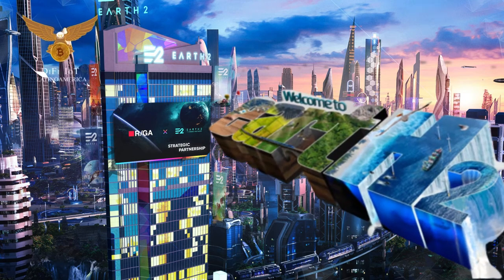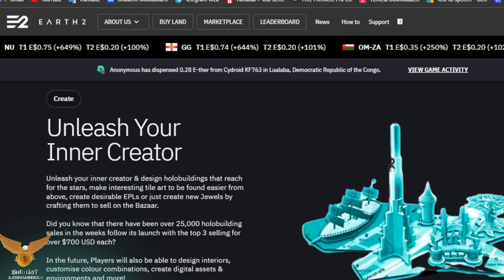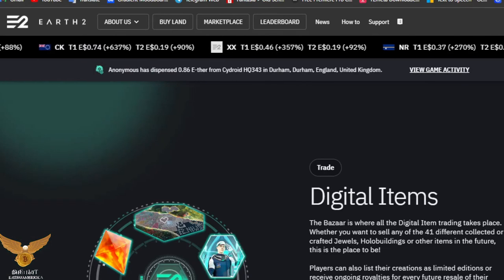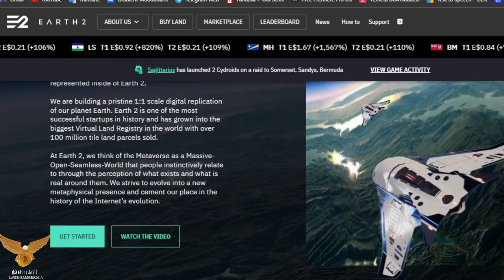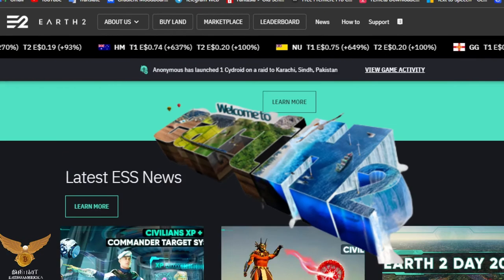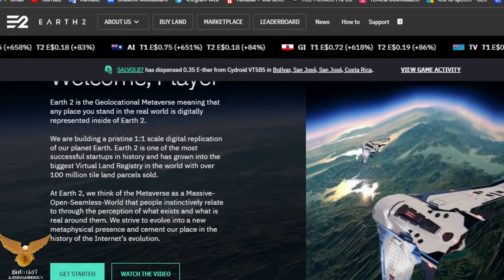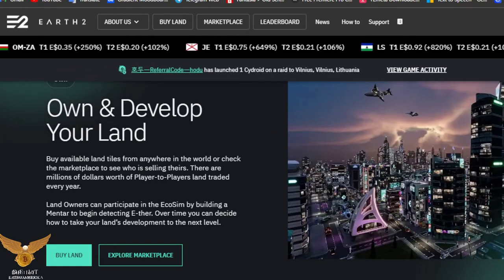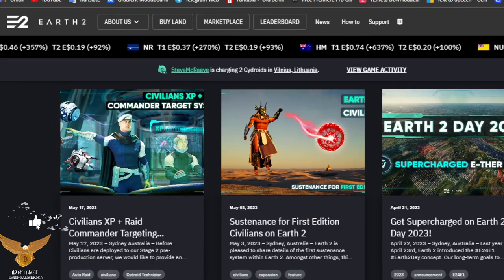ChatGPT- EARTH2 PROJECT ASK US!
In short, Earth2 is a cryptocurrency project that seeks to create a virtual platform where users can buy, own and trade parcels of digital land that represent real locations in the world. The platform uses a currency called EARTH token and has generated interest and controversy in the cryptocurrency community.
Store...

Links to shop in Spain.🇪
📍Link antenna 868 MHz 915mhz.
📍Link of 5V PoE splitters.
📍Link L-shaped SP35 parabolic antenna support.

LINKS FOR MEXICO 🇲
💠Lightning protector
💠Antenna 3dbi
💠Antenna 4.5 dbi
💠Antenna 5.8 dbi
💠Antenna 9 dbi
💠POE splitter
💠POE injector

Write to us, we are willing to help you with any concerns you have about the cryptocurrency world.